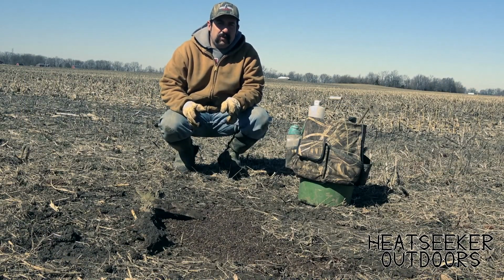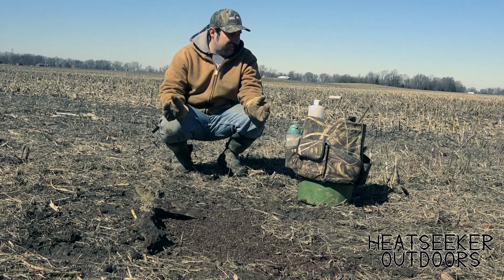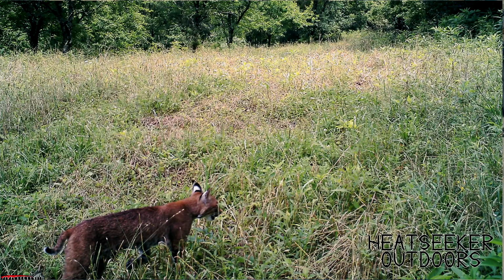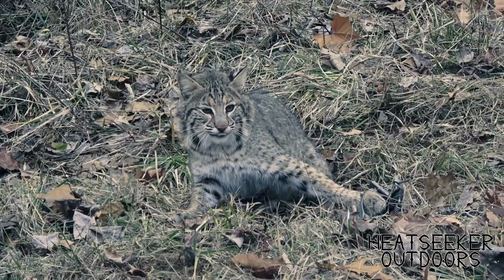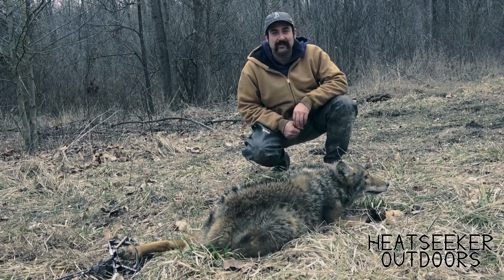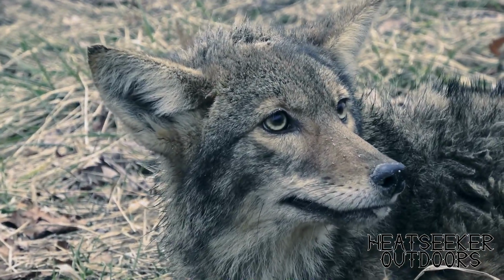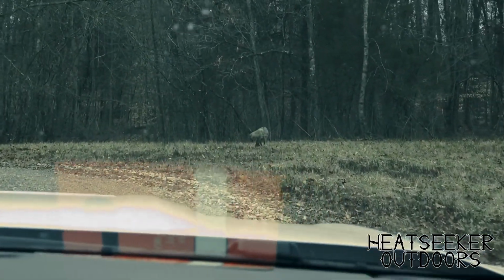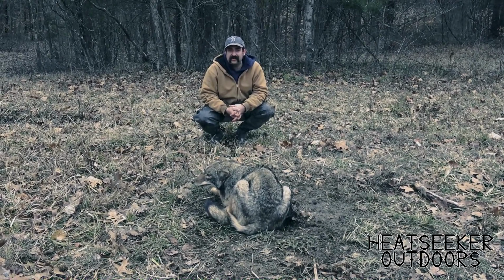S2E20: The Passenger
This week we continue on our trapline and we tell the story of "The Passenger". The Passenger is the story of predator trapping and a particular bobcat that wanted to go for a ride with us on the trapline!